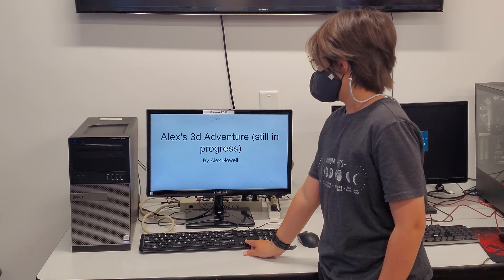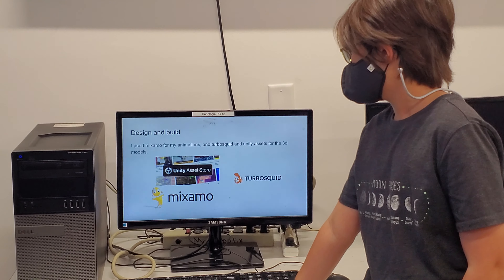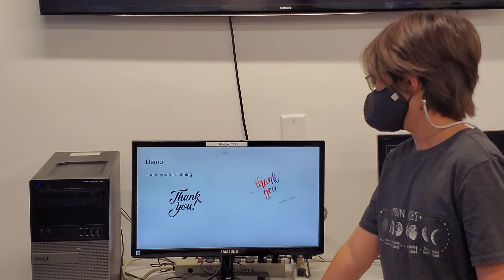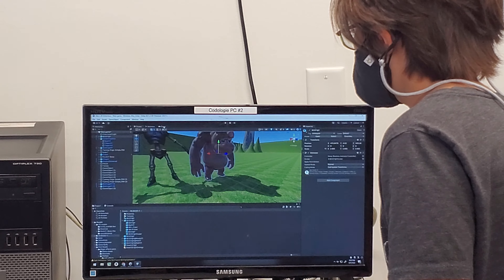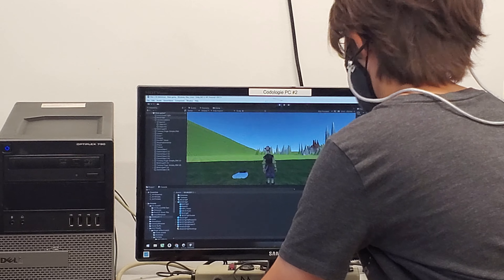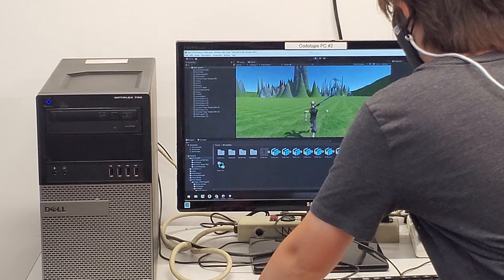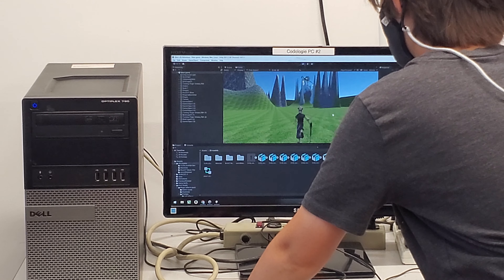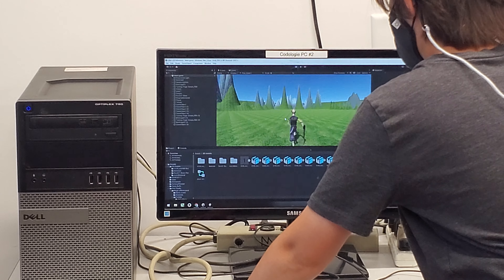Alex Nowell - 3D Adventure (Unity)